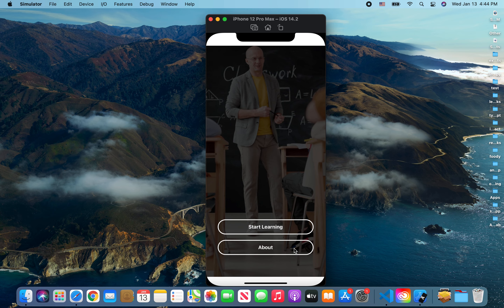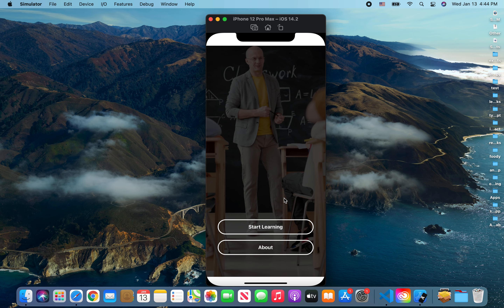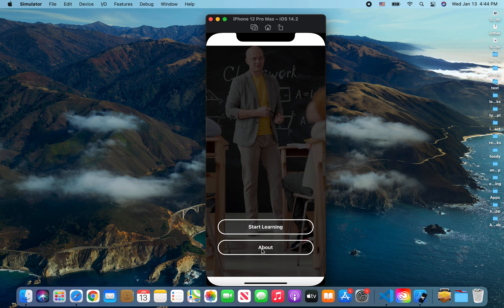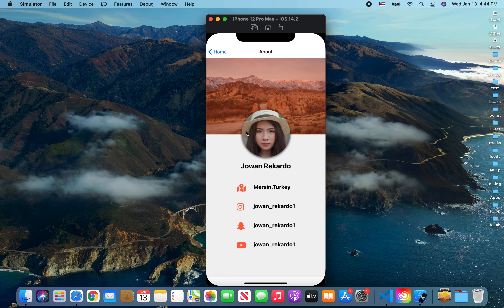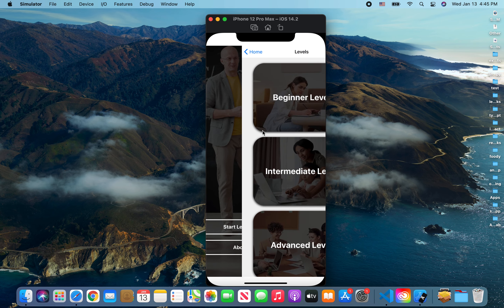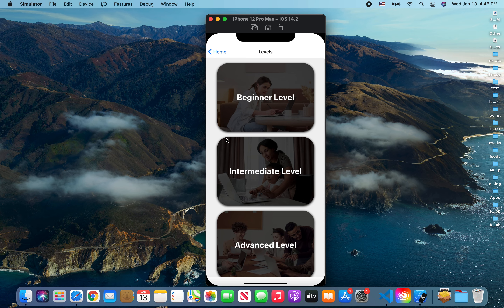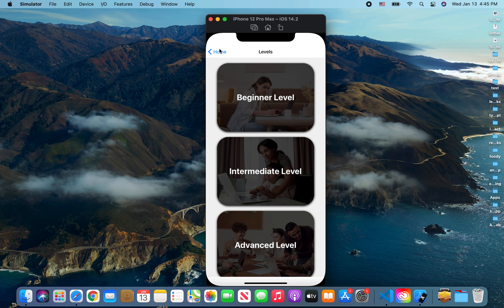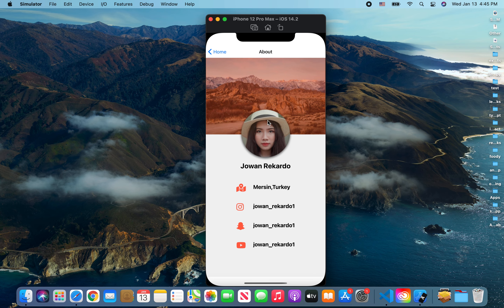React Native For Beginners || 00-What we are going to build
Course Requirement:
0) Javascript experience
1) ES6 experience
2) VSC Code (any code editor)
3) Google Chrome (any web browser)